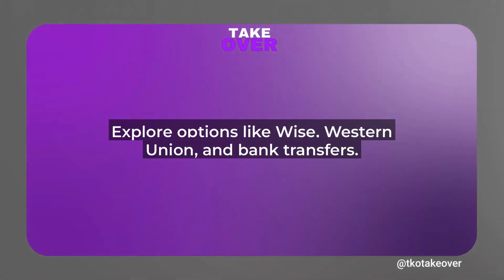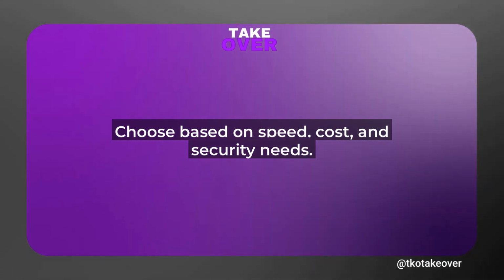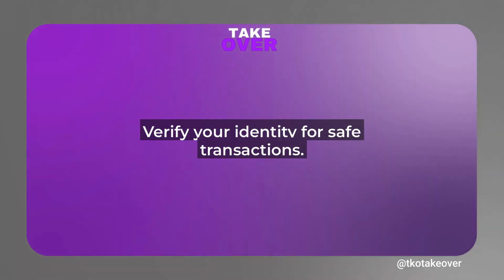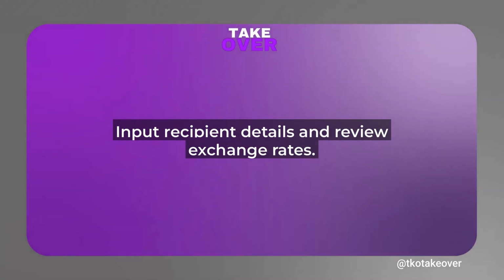How Can I Send Money From Canada To Lebanon 2025